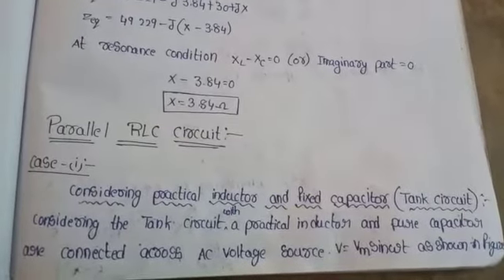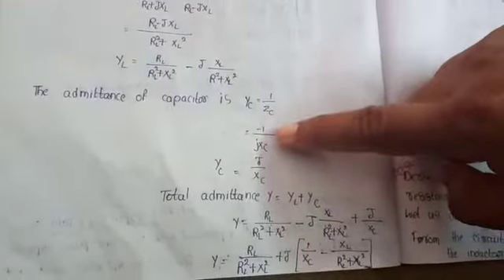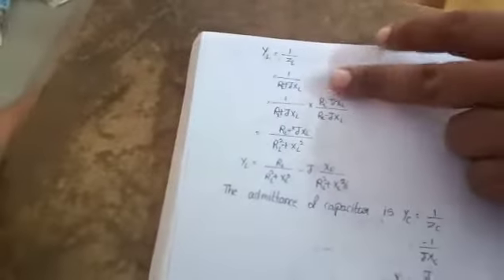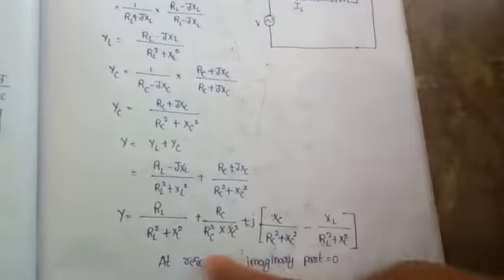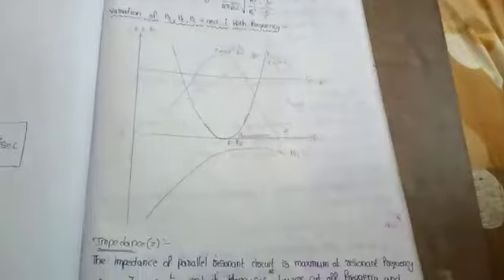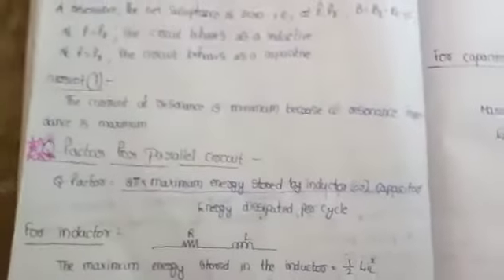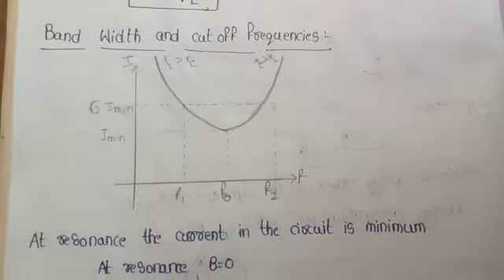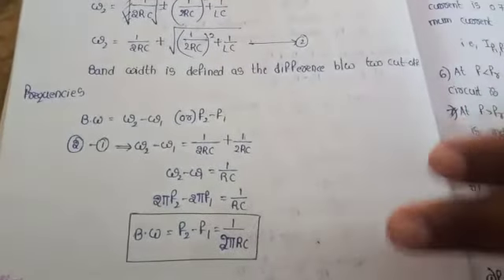Network Analysis, Resonance and magnetic field circuits , Parallel resonance, frequency of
This video talk about resonance frequency of tank circuit, practical inductor and practical capacitor frequency, quality factor and band width.

Branch:IB.Tech ECE II Semester
UNIT-No:4
Unit Name: Resonance and magnetic field circuits

Topic : Parallel resonance, frequency of tank circuit, quality factor

Thank you Mr.hari Babu
DBSIT KAVALI